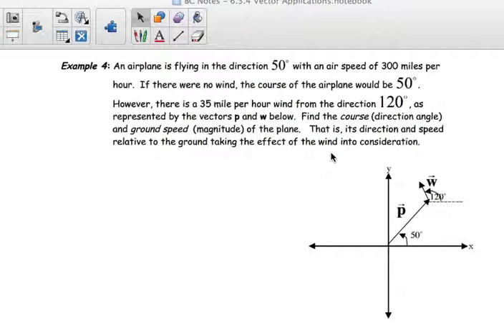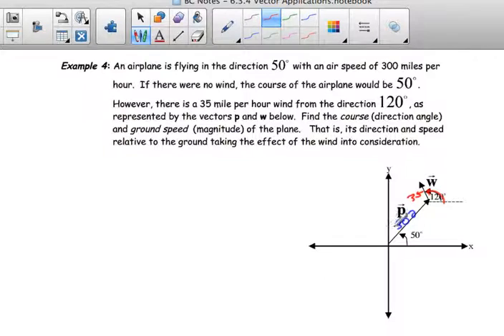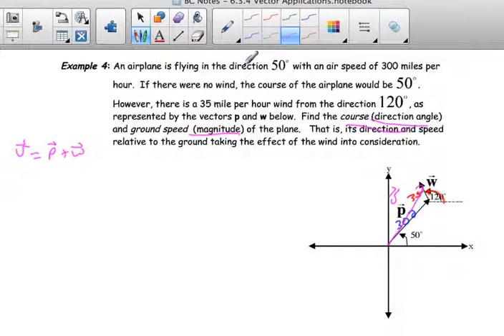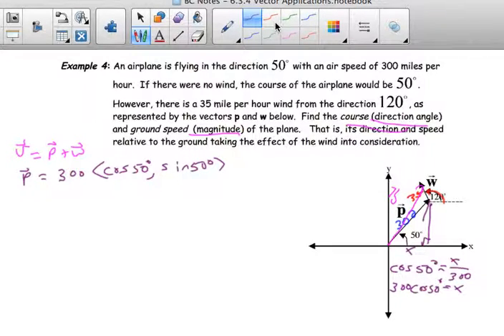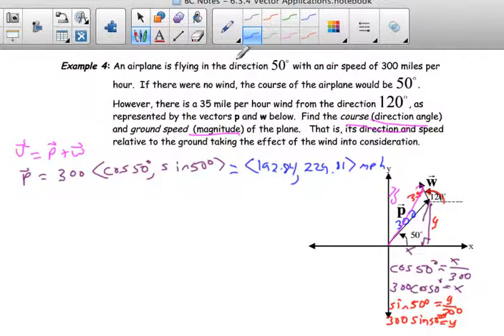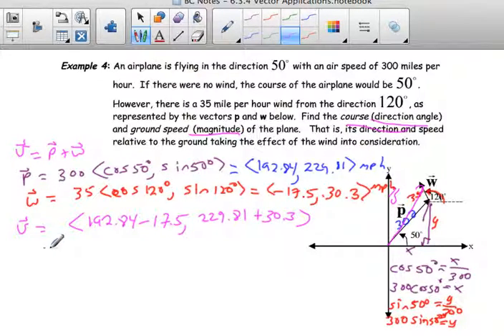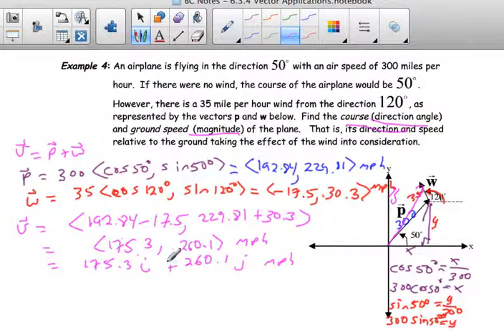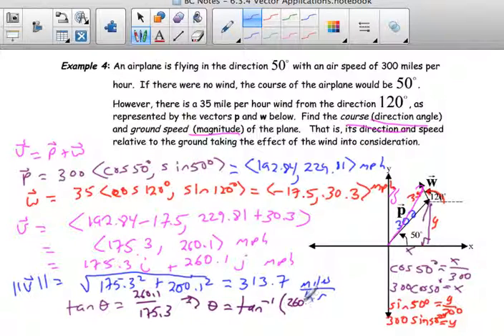Ex 6 3 Day 4 Vector Application Resultant Force - Velocity of Plane